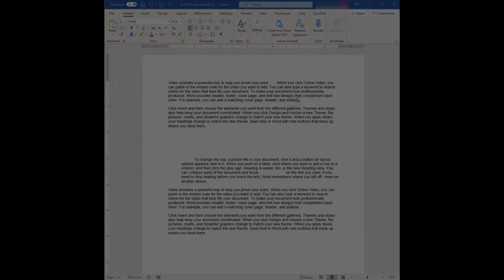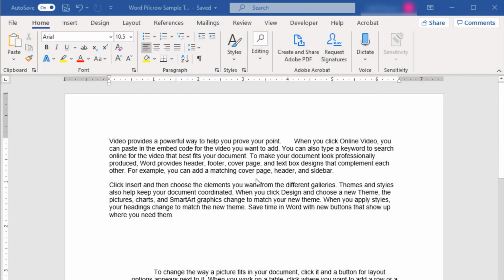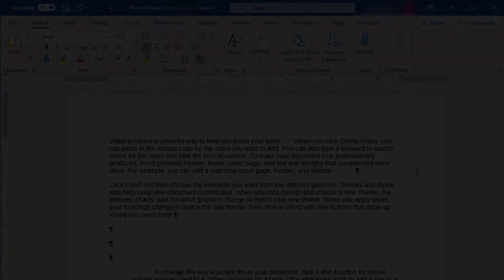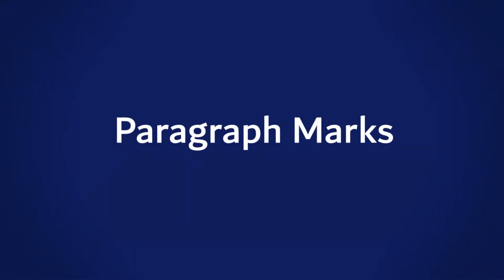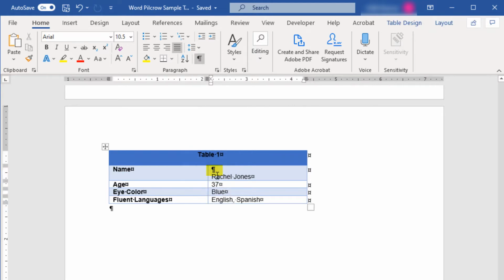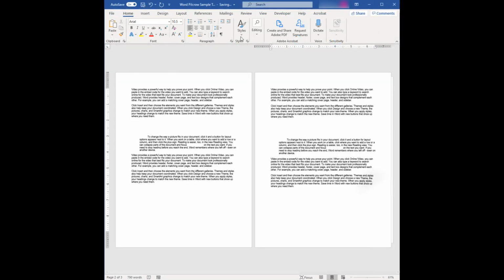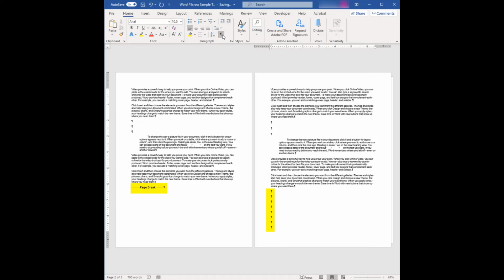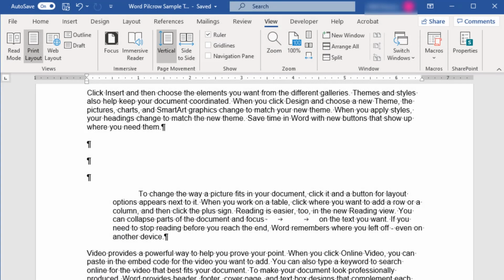Microsoft Word Show Hide Button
Learn about how to use the Microsoft Word Show/Hide button. Created in Camtasia as a portfolio example.